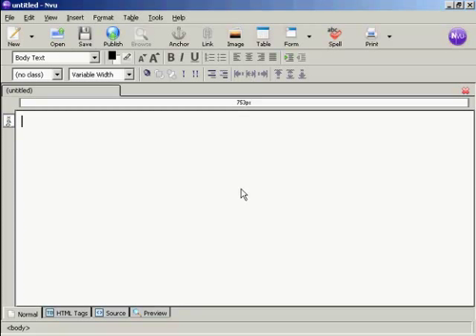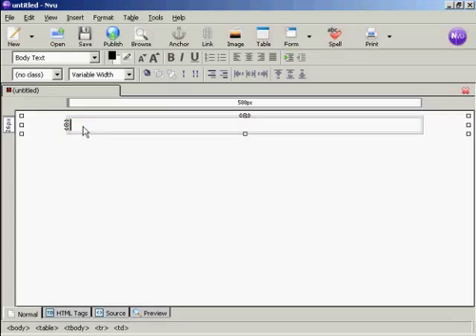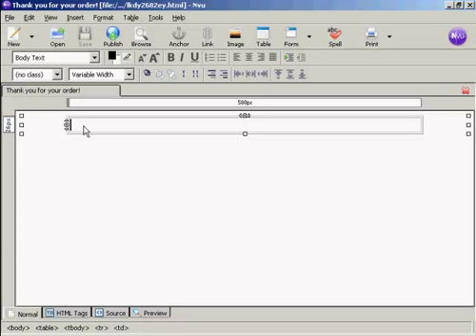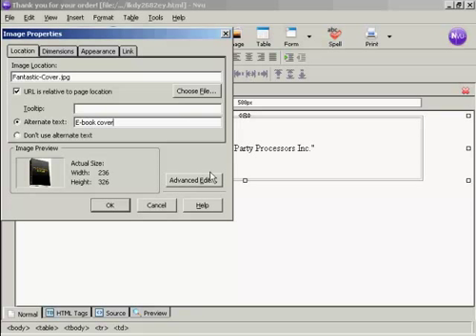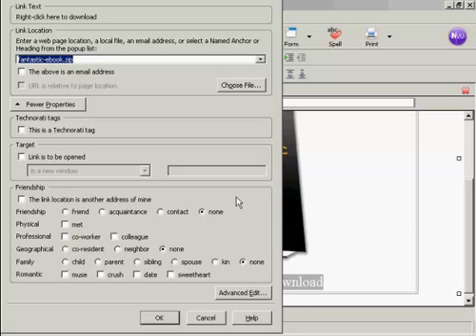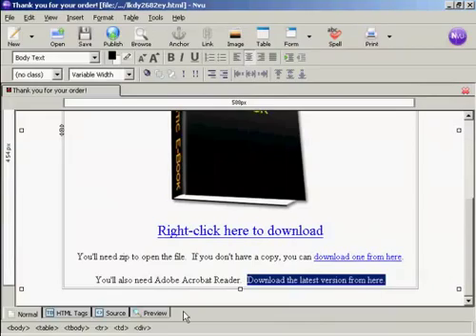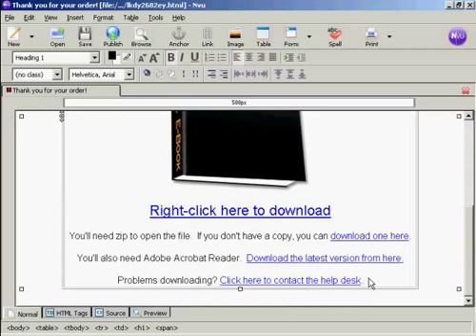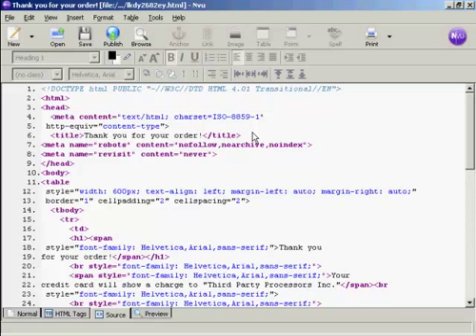download pages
Download Pages - How To Create A Download Page.